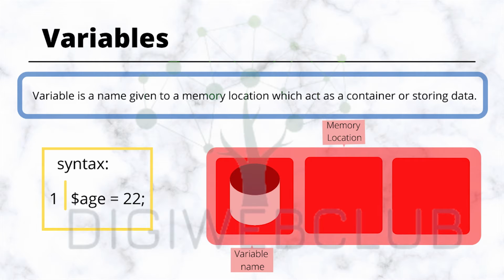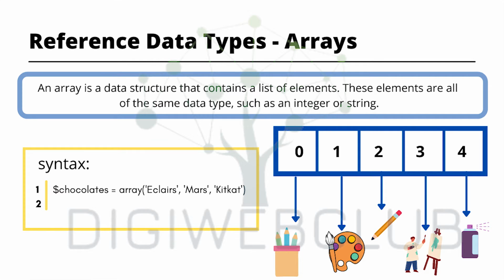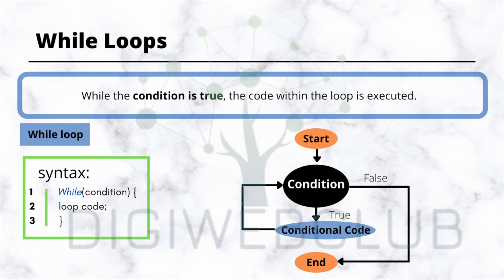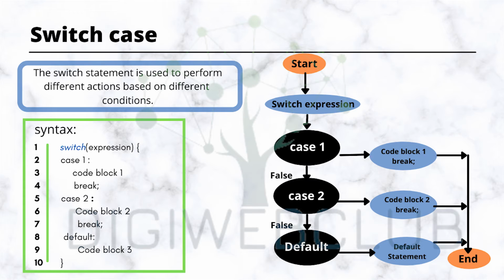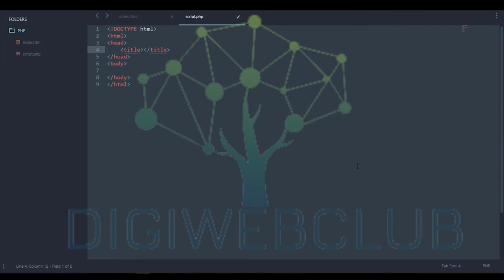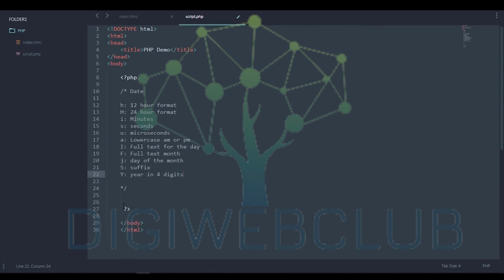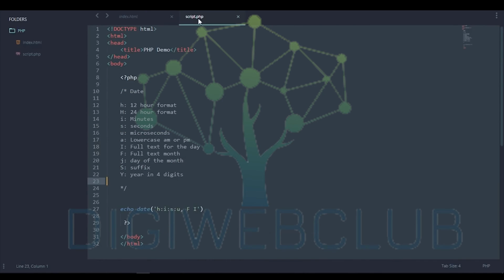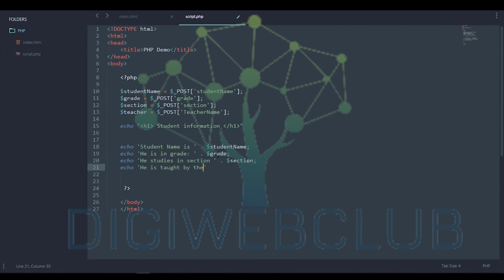PHP Basic tutorial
This video will help you in learning PHP basic , how you can use the php
Hey Guy
This is small video telling about basic concept of php and we will bring more video for you
Hope you like it. plz tell us in comment section so that we will make more videos like this.😇😇
So, guys plz support us , for that we'll keep growing.